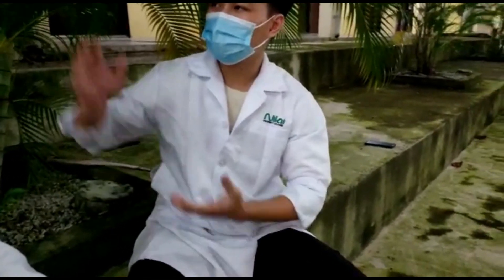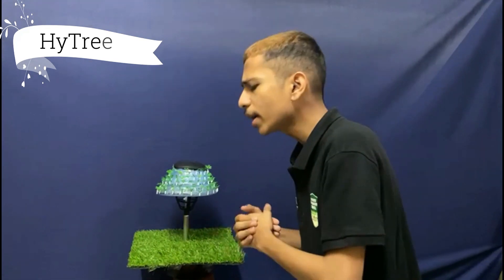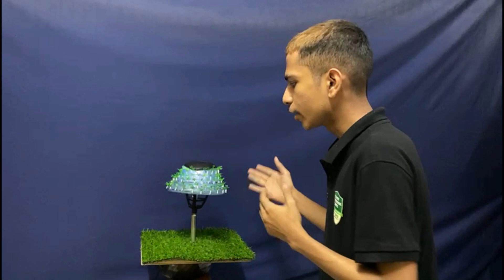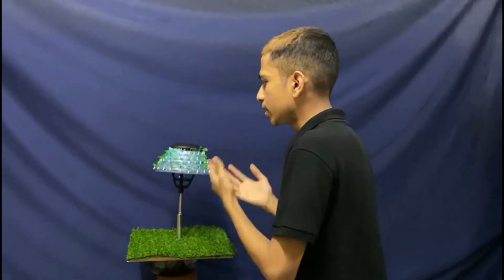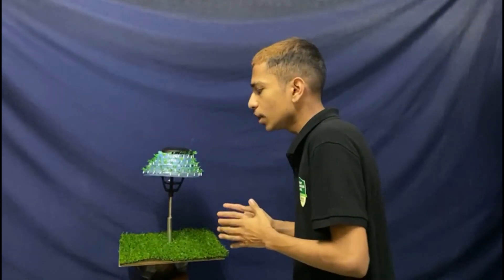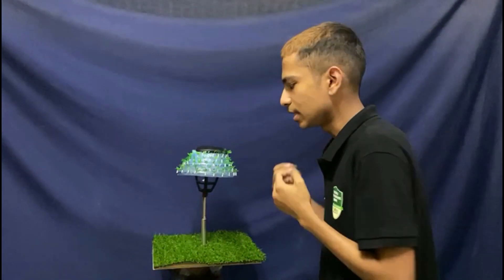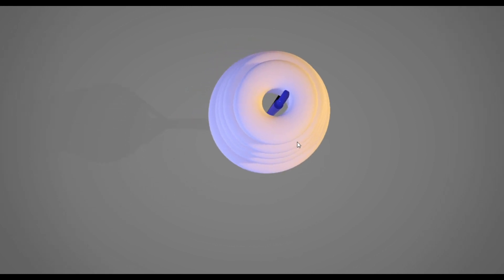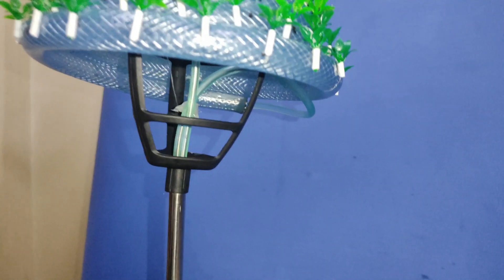HyTree - Engineering Biomimicry Challenge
"The tree branch structure provides a fresh viewpoint  on how to enhance the current hydroponics system while also elevating the sustainable planting method" (Jag, Lesner, Lei, 2022)

Founder : Lesner Chai
Designer : Jagathees Guna Balan
Researcher : Lei Zhi Qing
Advisor : Dr. Evyan Yang

City farming is one of the activities that may help cities decrease their environmental effect, as part of SDG 11 - Sustainable cities and communities.
Hydroponic gardening is popular in cities because it requires little or no soil, grows quickly, and is inexpensive. However, the existing hydroponic design is vulnerable to land animals, has a low plant-to-growth-area ratio, and receives inadequate sunshine for indoor cultivation.
Our team wants to improve the hydroponics system by creating a design that is safe from land animals and increasing the number of plants while using less land. This project is based on tree structure biomimicry. With a hydroponic size of 2mx2mx1m and a spiral design hydroponics pipe, 175 plants may be accommodated along the pipe.
To save planting area, the spiral pipe was levelled with a support inspired by a tree trunk that can resist heavy weight up to more than 100 tons (Rian, M, 2014). The idea, which incorporates tree structure biomimicry into vertical city farming, aims to obtain greater planting yields with less pumping, while lowering carbon emissions and providing greenery to urban inhabitants. It also provides shade and enhances the appearance of cities.